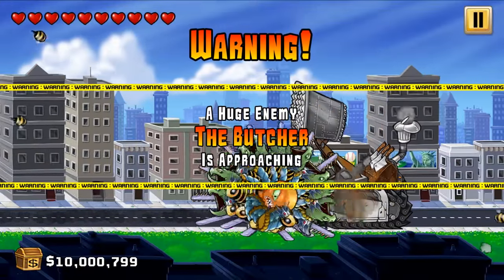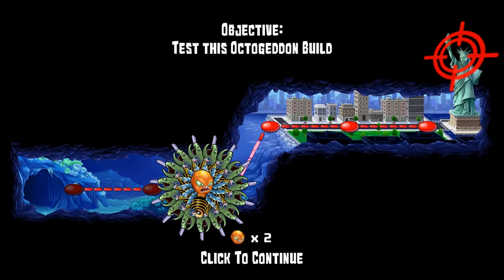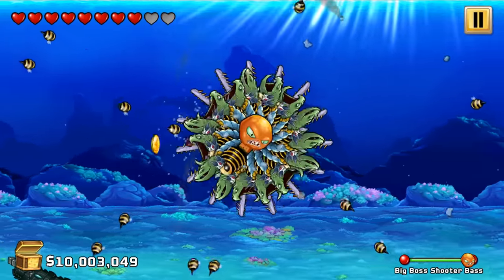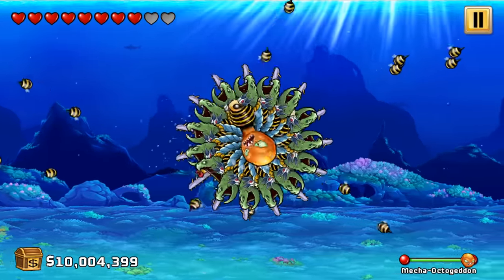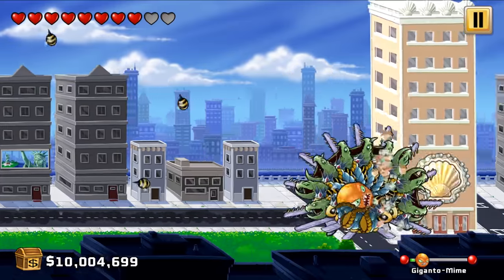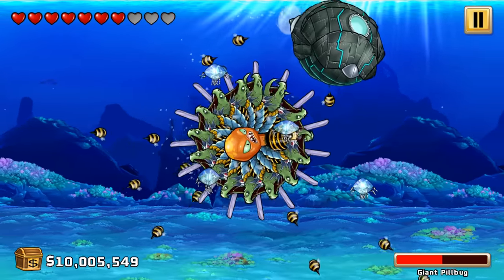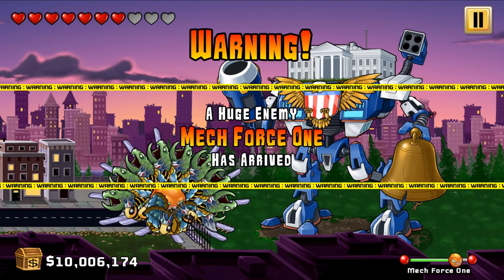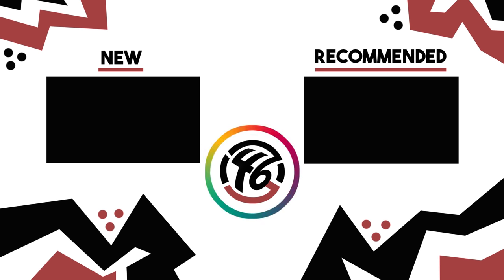WHIRLING BLADE OF DEATH MOD | Octogeddon Modded | Spinning Saws + Bees -- HOW CAN WE GO WRONG?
Let's attach a bunch of saw fish to some bees, snapping turtles and dolphins -- What we get is a super fast, very epic killing machine! Watch now to find out how effective this thing is!